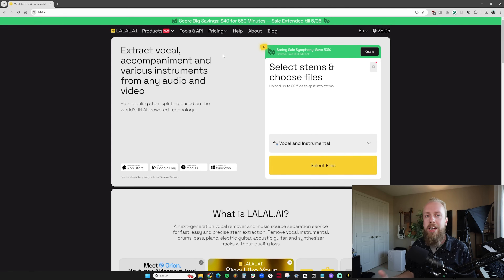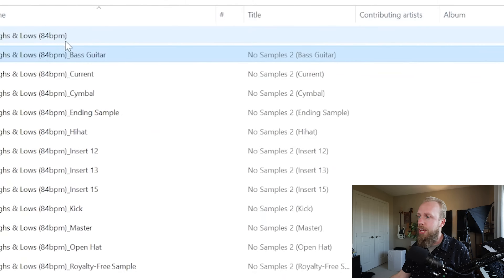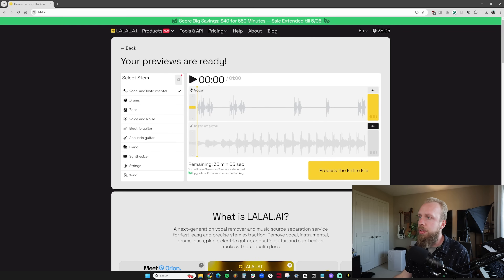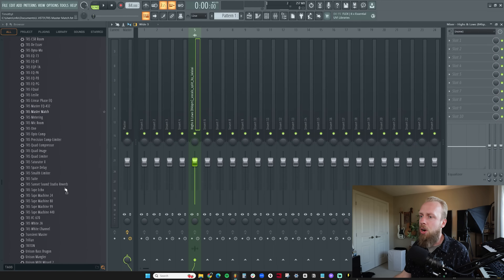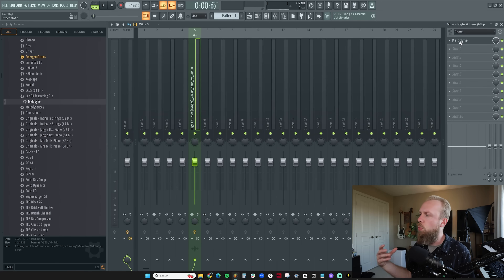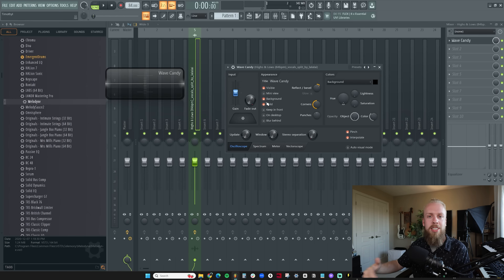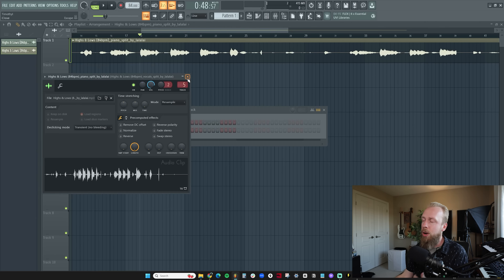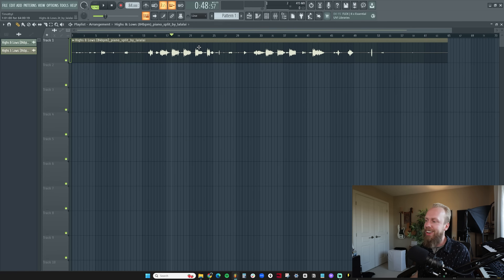How to Find the Notes of ANY Song! (Using AI Plugins) | Tutorial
LALAL.AI is a next-generation vocal remover and music source separation service for fast, easy and precise stem extraction. Remove vocal, instrumental, drums, bass, piano, electric guitar, acoustic guitar, synthesizer, wind and string instruments from any track without quality loss.

00:00 Intro
00:35 Splitting Stems Using LALAL.AI
02:39 Melodyne Tutorial
03:51 Wavecandy Tutorial
05:31 Outro